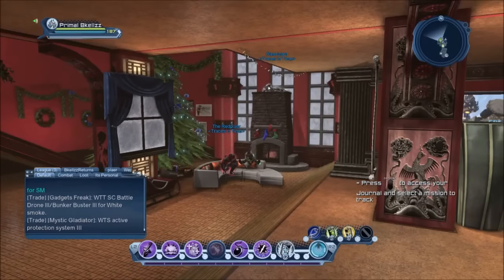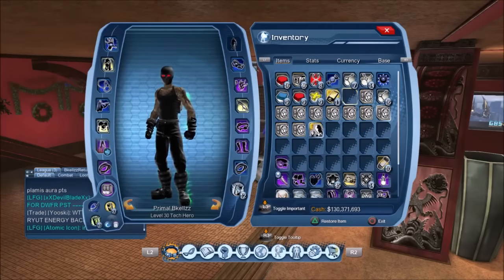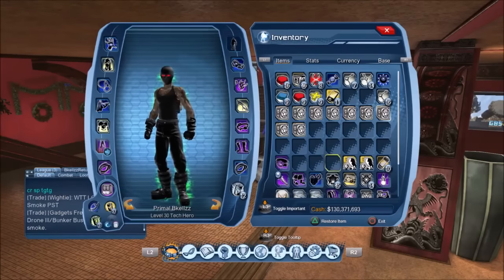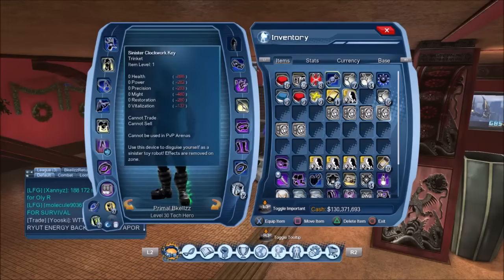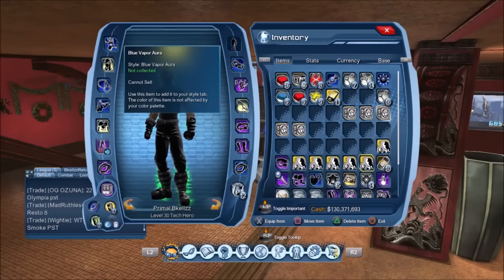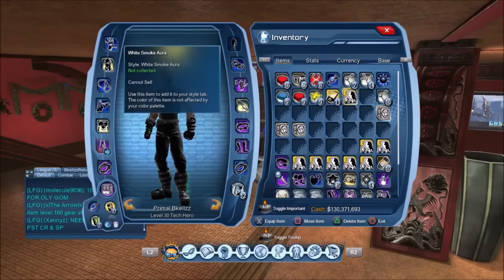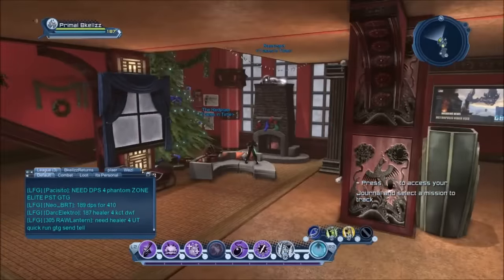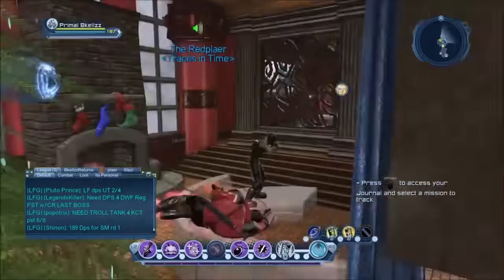DCUO: 11 Booster Bundle Box Opening l You Pick the Aura Givaway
What's up everyone, in this video I test my luck with Aura boxes from the latest booster bundle. To win the givaway just comment with the aura of your choosing, please be reasonable.